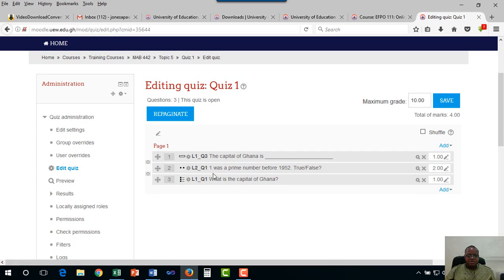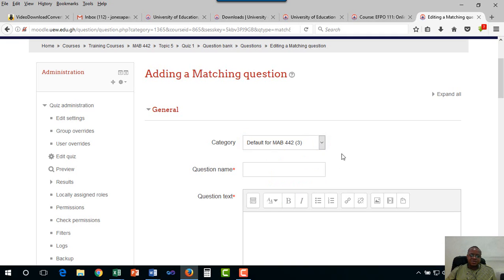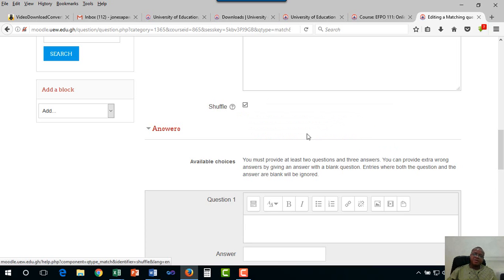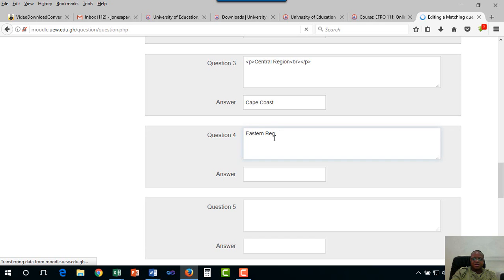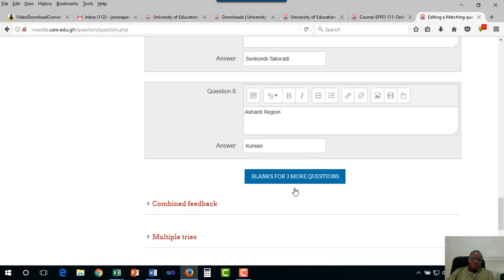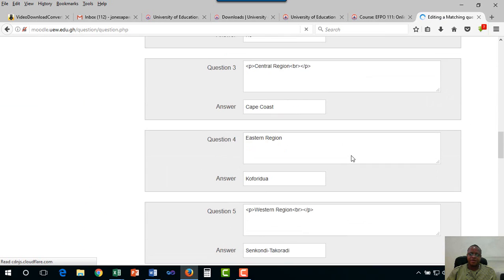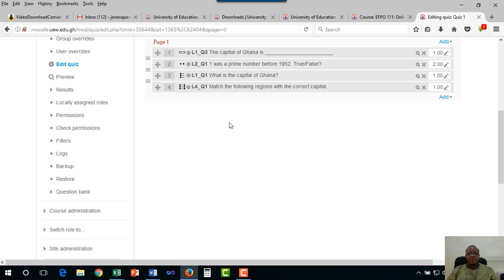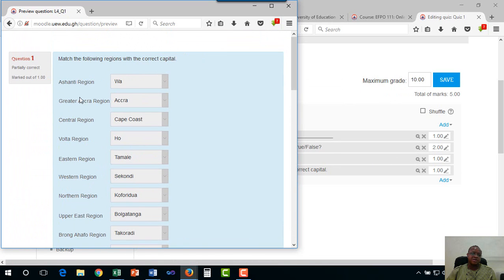Setting Matching Type Question on MOODLE 3 0 2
This video is on setting Matching question type on MOODLE 3.0.2